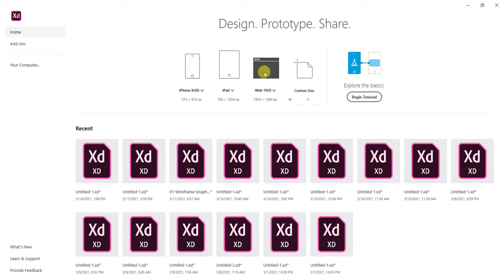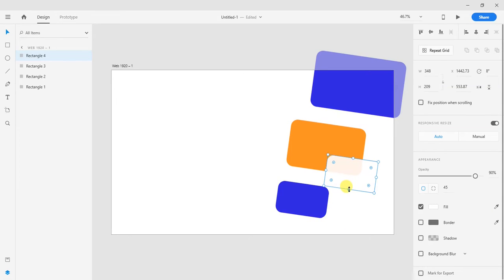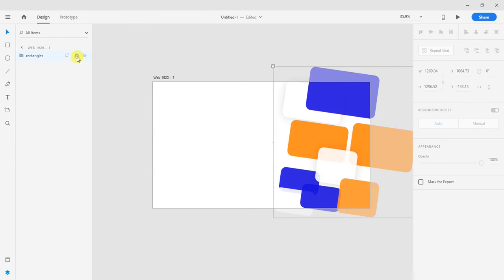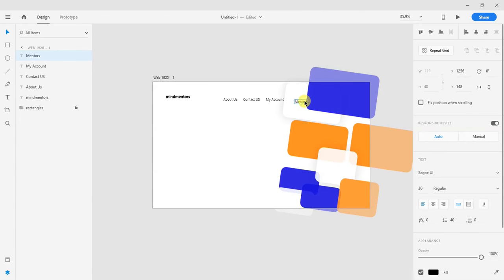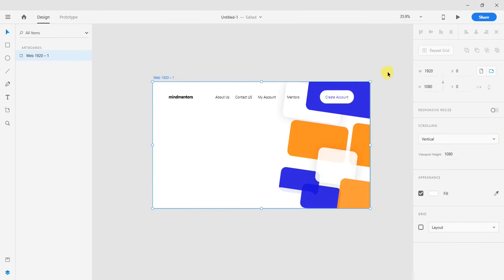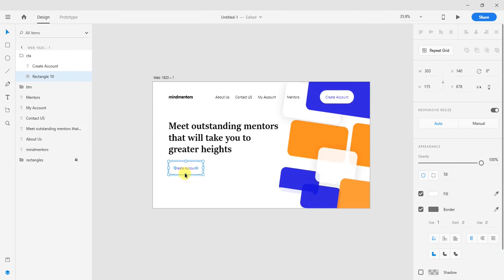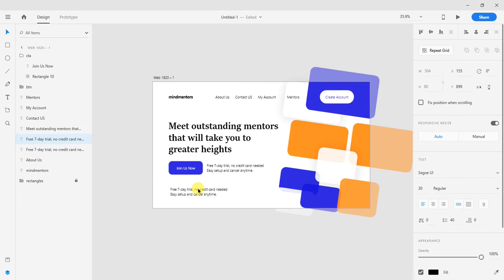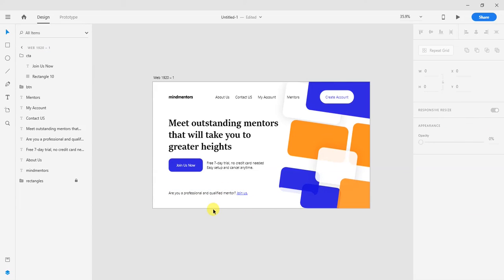Landing Page Design In Adobe XD 2021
My name is Sidiq and on this channel, I show you glassmorphism web design using Figma and Adobe XD. I also upload videos on Figma tutorial for beginners, tips, auto layout, and plugins.